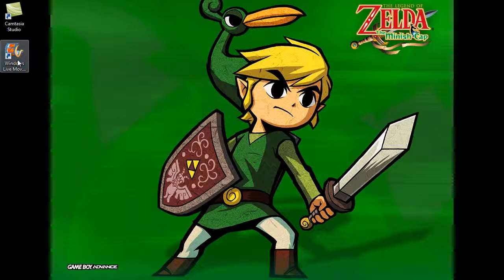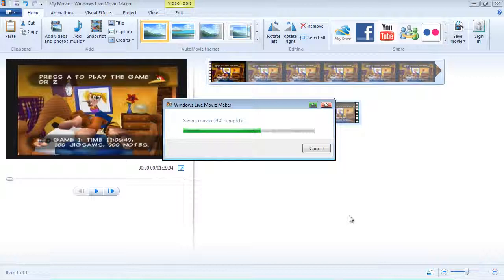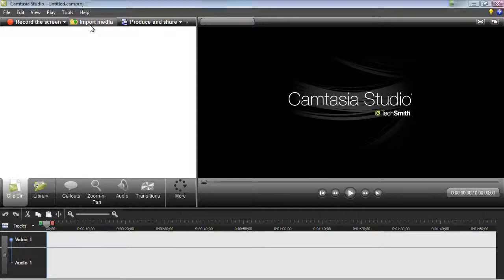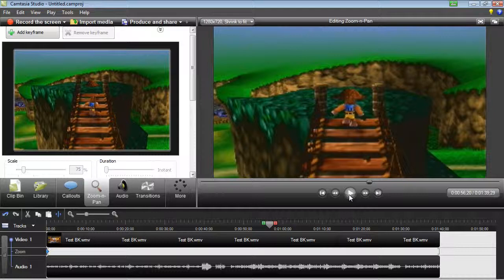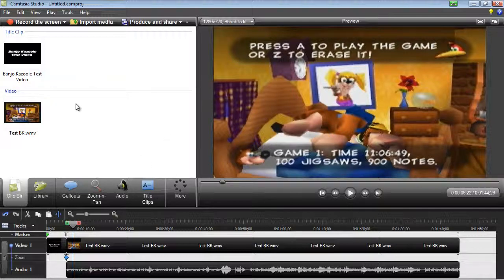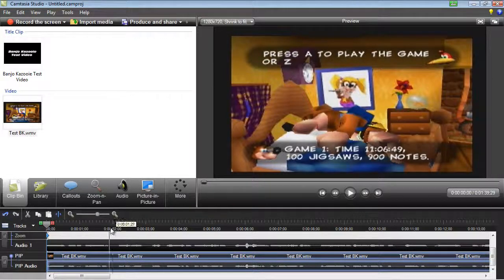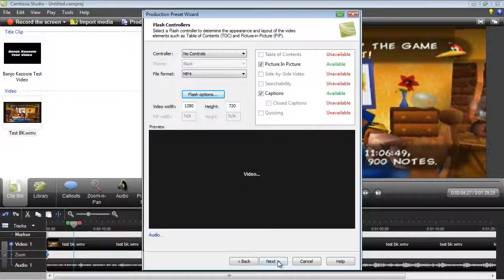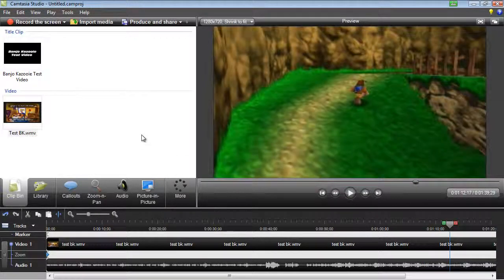How to Make Gaming Videos - Editing [Walkthroughs] (Windows Movie Maker and Camtasia Studio 7)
Now we get into editing videos with Movie Maker and Camtasia Studio 7. I'll be going over the basics of editing for walkthroughs. :D
Windows Movie Maker: 2:30
Basics of Editing: 8:39